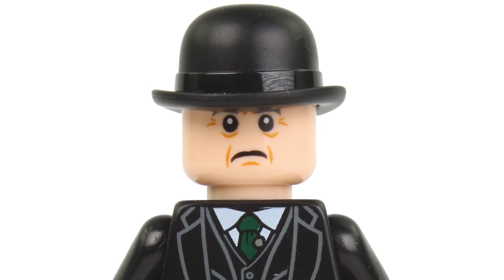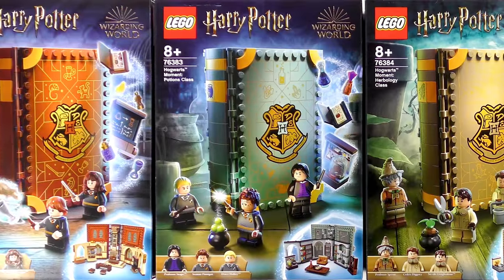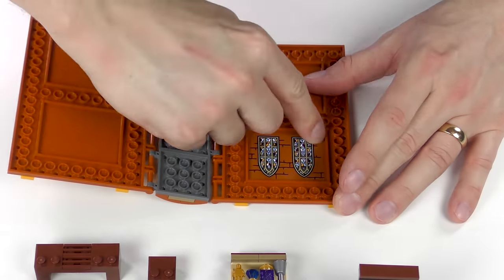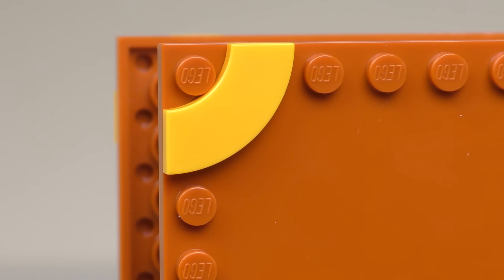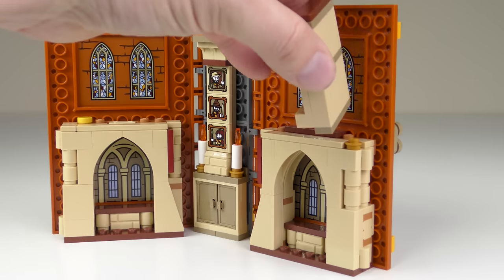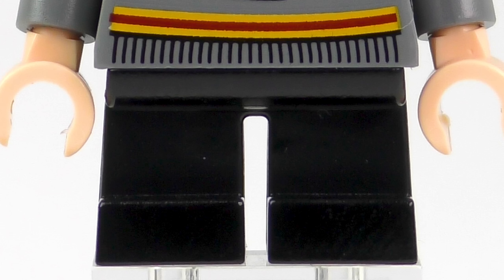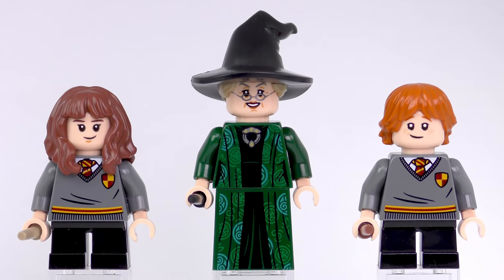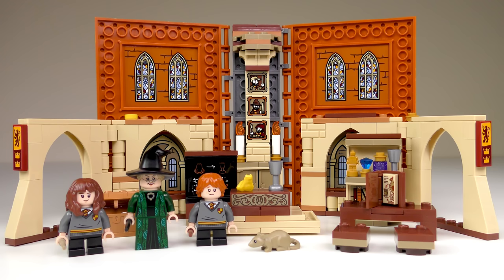LEGO Harry Potter Transfiguration Class 76382 Review!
Join me as I unbox, speed build and review the 2021 LEGO Harry Potter Hogwarts Moment Transfiguration Class 76382 set which recreates Professor McGonagall's transfiguration class from Harry Potter and the Chamber of Secrets. This 241 piece LEGO Harry Potter set builds a book with Hogwarts "motto draco dormiens nunquam titillandus" (never tickle a sleeping dragon) and has LEGO furniture to create Minerva McGonagall's transfiguration classroom where she is teaching second year students to use Vera Verto to transfigure animals (including the unfortunate Scabbers) into water goblets.

76382 Hogwarts Moment Transfiguration Class is one of four 2021 LEGO Harry Potter sets that recreate "moments" from the early Harry Potter movies. Each set includes three exclusive LEGO Harry Potter minifigures. Transfiguration Class comes complete with a HP272 Hermione Granger, HP273 Ron Weasley (both with new Gryffindor uniform torsos) and a most excellent fully-printed HP274 Professor Minerva McGonagall minifigure with new crooked hat element.

After unboxing the LEGO Harry Potter Transfiguration Class set, join me for a 60 second speed build before we embark upon a detailed review of the 76382 set and check out each of the three exclusive minifigures.

Inside the LEGO book, you'll find a fold-out scene with detachable parts that can be used to create McGonagall's classroom. LEGO elements include a treasure chest, yellow frog, gold statuette and a trans-purple jar of magical mystery.

This is part one of four and in future videos, I'll also be reviewing 76383 Potions Class with Professor Severus Snape, 76384 Herbology Class with Pomona Sprout and 76385 Charms Class with Professor Filius Flitwick. Each set has a Head of House from Gryffindor, Ravenclaw, Gryffindor and Slytherin.

Video Timestamps:

00:00 Introduction
02:21 Hogwarts Transfiguration Class Unboxing
02:99 LEGO Harry Potter 76382 Speed Build
03:58 LEGO Harry Potter Transfiguration Class Review
06:22 Unfolding Hogwarts Moment Transfiguration Class
10:12 LEGO 76382 Transfiguration Class Minifigures
11:47 HP274 Professor Minerva McGonagall Minifigure
13:16 Conclusion